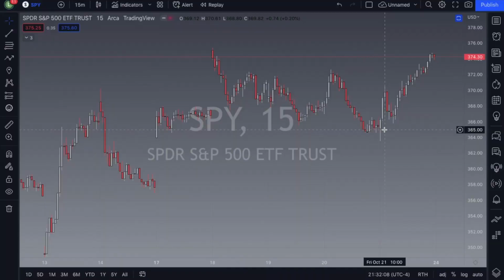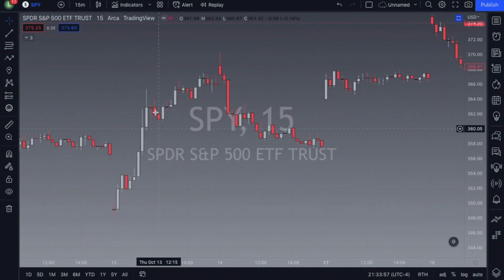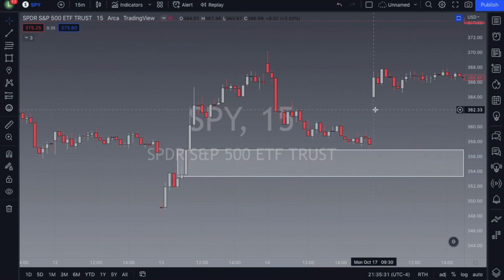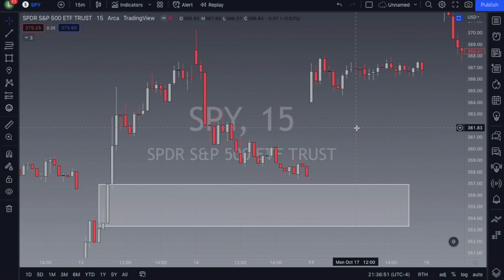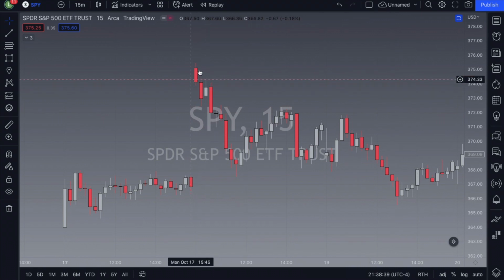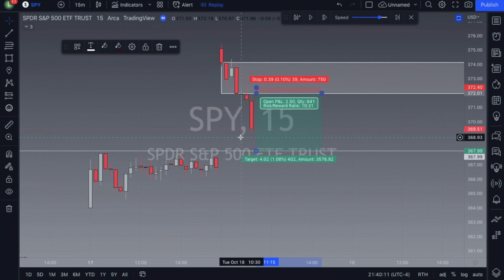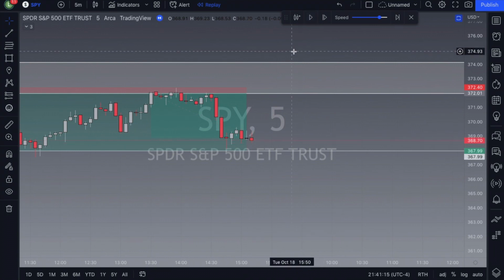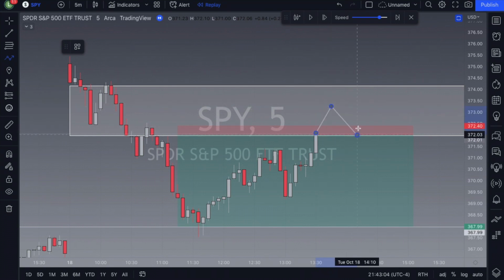90%+ WIN RATE STRATEGY! | LEARN SUPPLY & DEMAND IN 10 MINUTES!